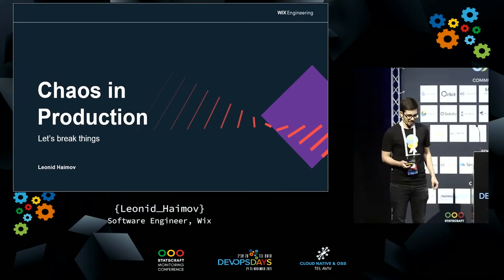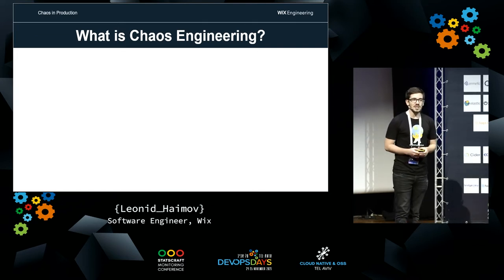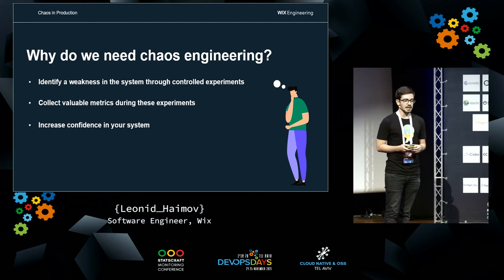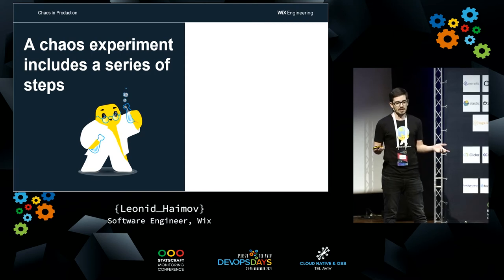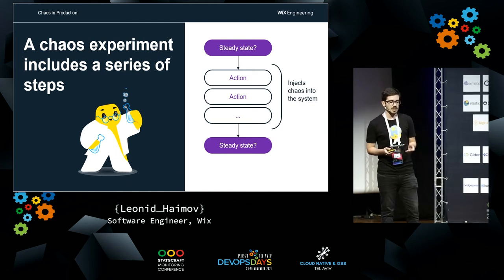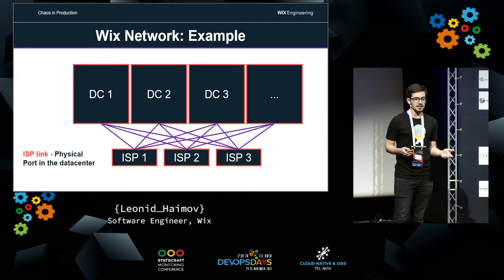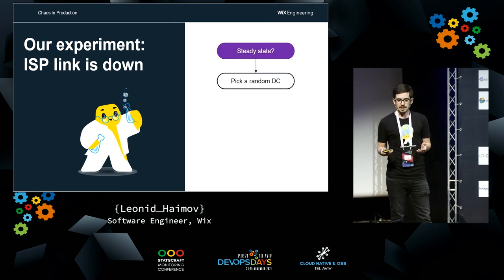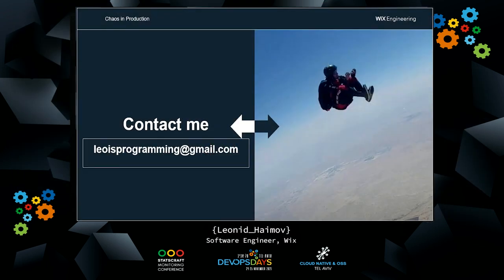[IGNITE] JOURNEY OF CHAOS EXPERIMENT EXECUTION IN PRODUCTION - LEONID HAIMOV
We'll cover the basics of chaos engineering and the benefits of doing chaos experiments in the organization by taking an example from an experiment that disconnects one of Wix Internet service providers from the Data center.